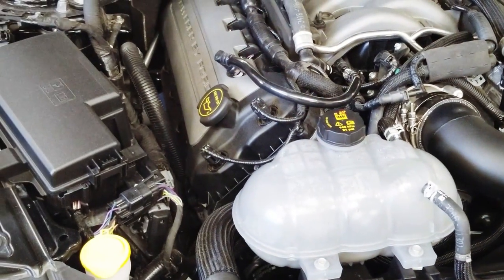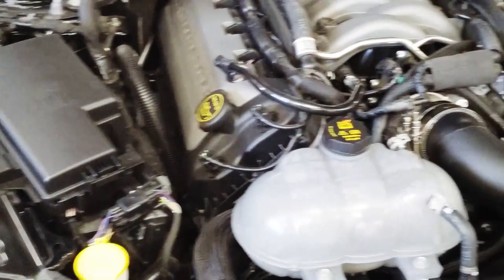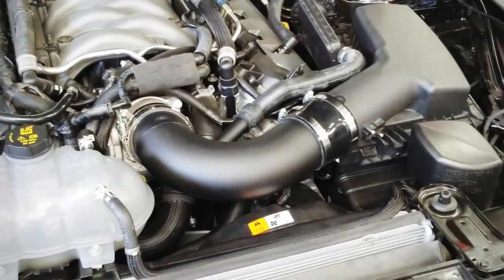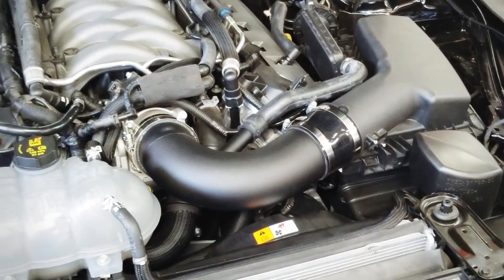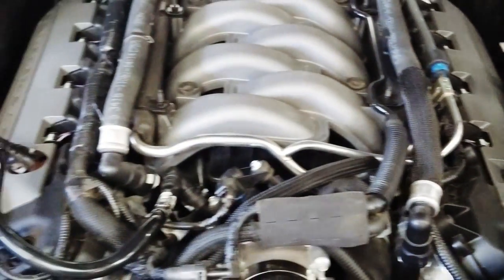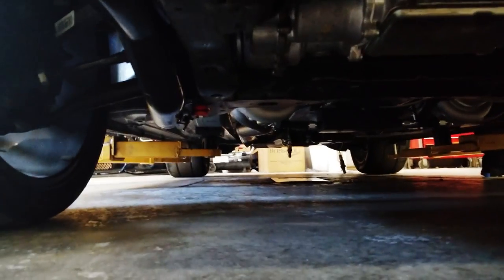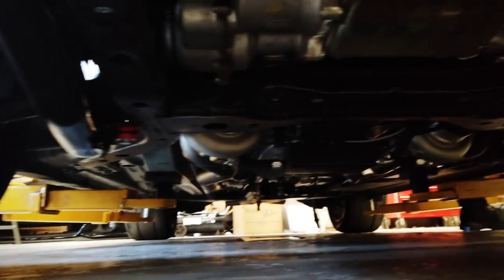Hellion "Sleeper" Twin Turbo System for S550 Ford Mustang GT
The next big thing is here! Recognizing the popularity of huge-horsepower cars with the ultimate “sleeper” image, Hellion designed the most innovative twin-turbo system in history — the Sleeper!